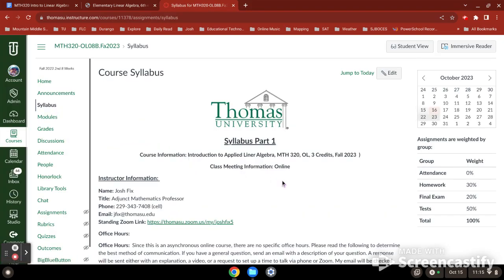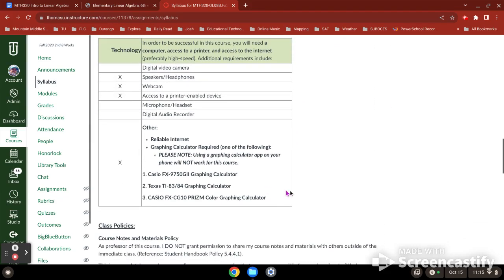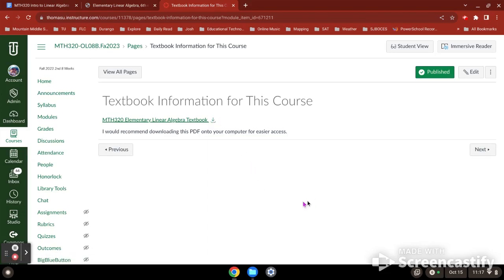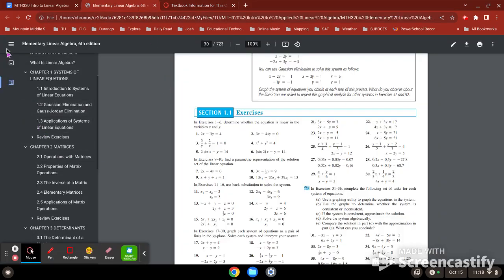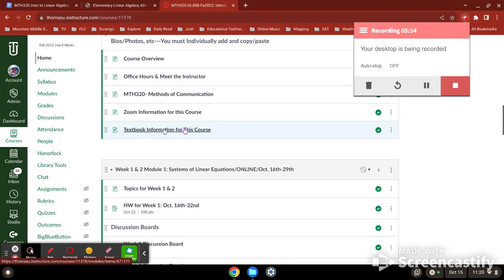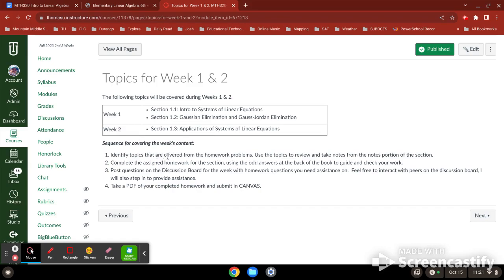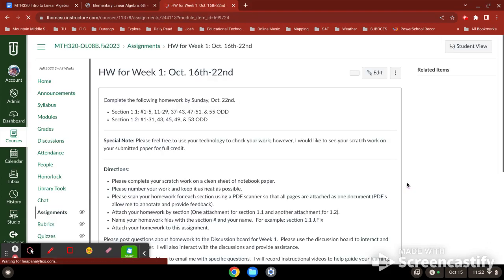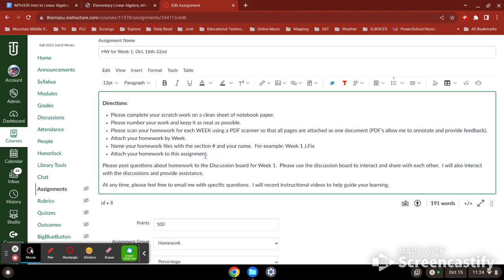MTH320 Intro Video